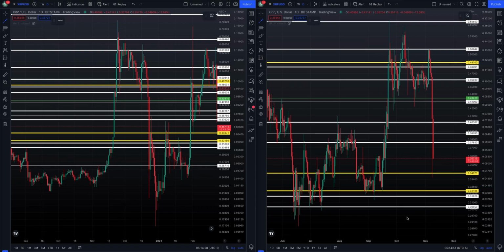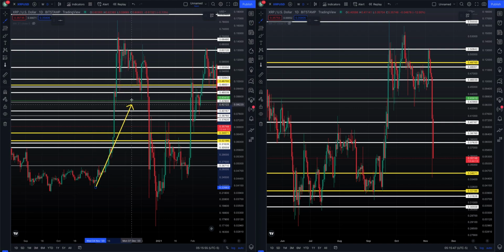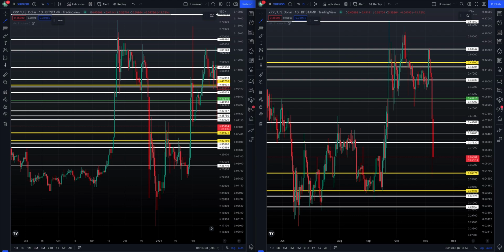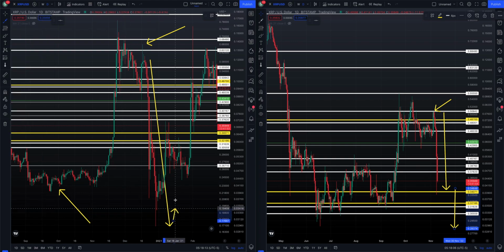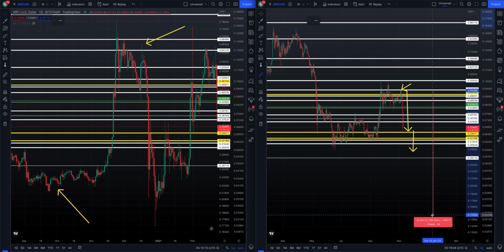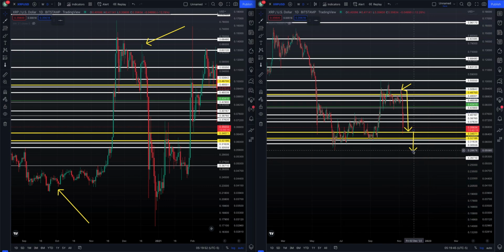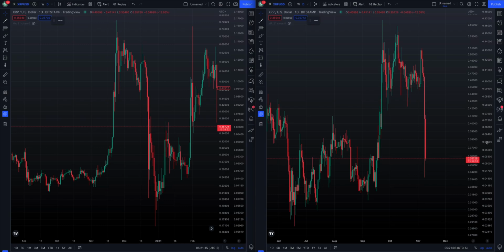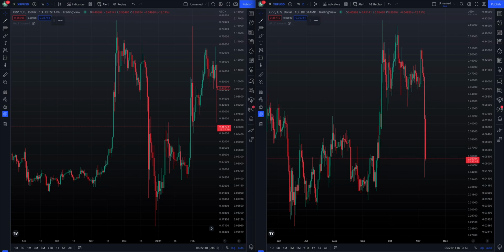XRP COULD BE HEADING TO $0.26